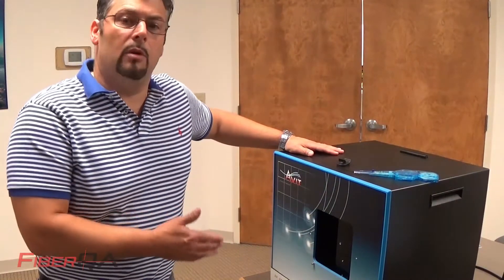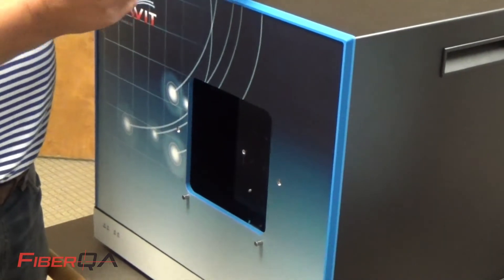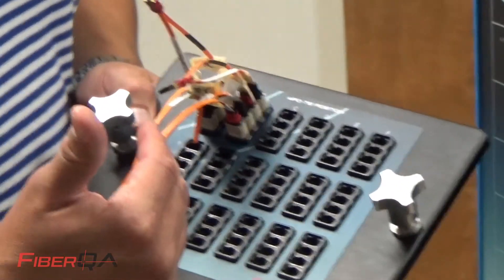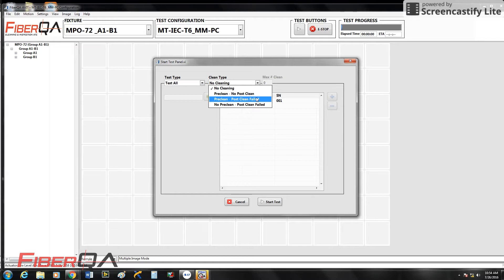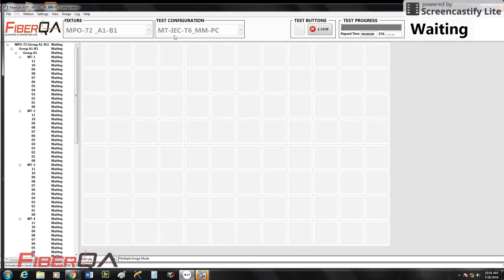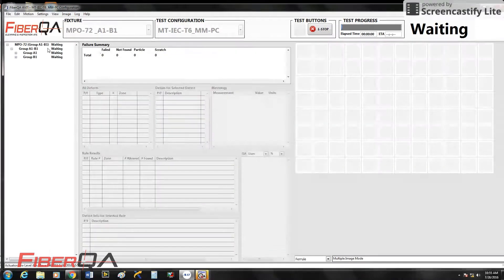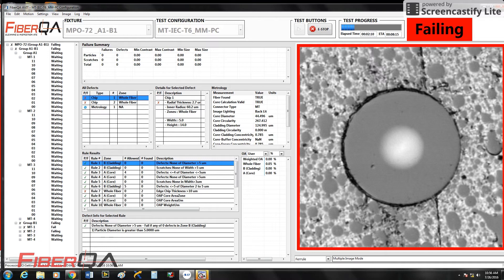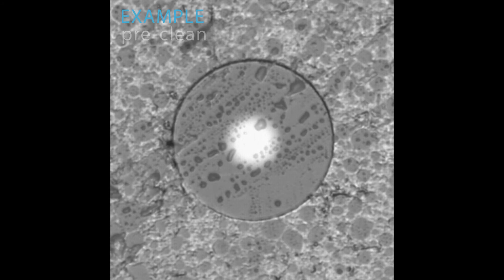AVIT dt Inspection Demo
Watch as AVIT-dt AUTOMATICALLY inspects 96 fibers on a 72 MPO ferrule fixture in less than 6 minutes!